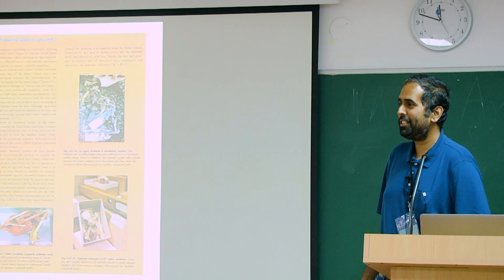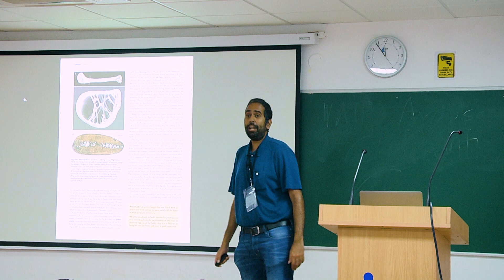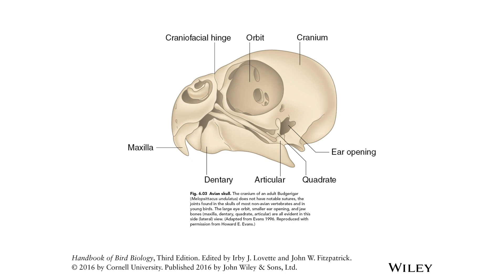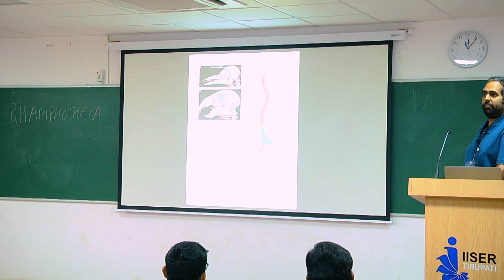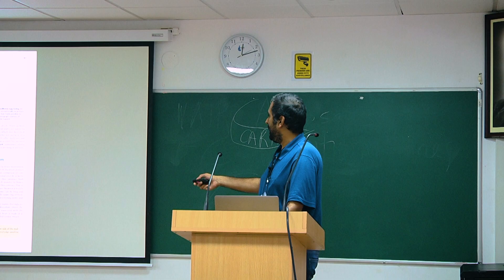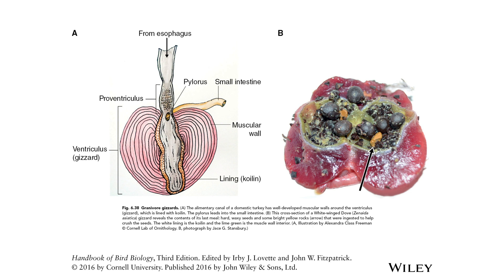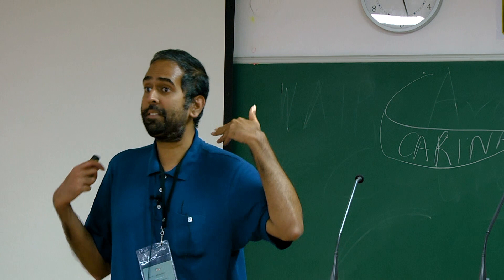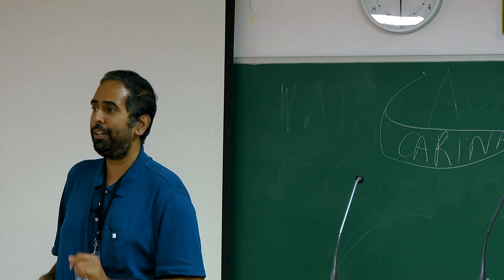Basic Ornithology: Avian Anatomy and Physiology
Find out about the intricacies of birds’ skeletons, beaks, wings - along with the physiological functions that help them survive in a variety of habitats and occupy different niches.

Talk by Anand Krishnan.

This is one of a series of videos of the course "Basic Ornithology: Research and Conservation" conducted in December 2019 at the Indian Institute of Science Education and Research (IISER), Tirupati.

Captions are available for all videos. Please switch them on in your video settings.

Illustration on title slide adapted from Encyclopedia Britannica.